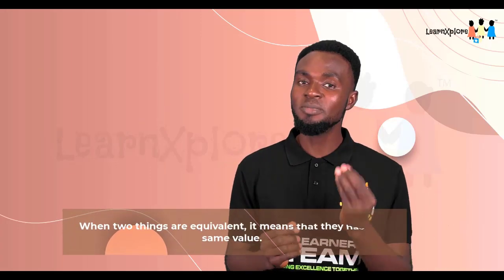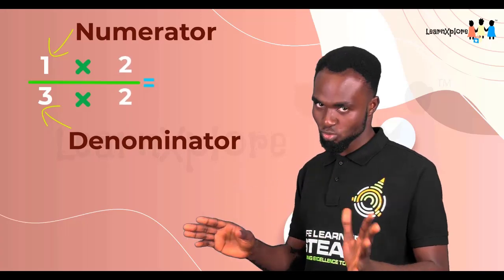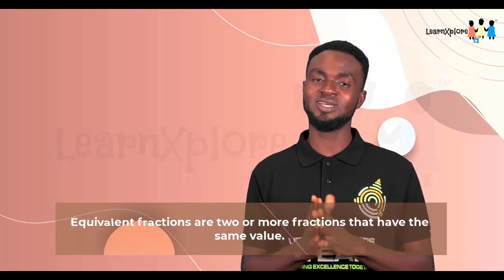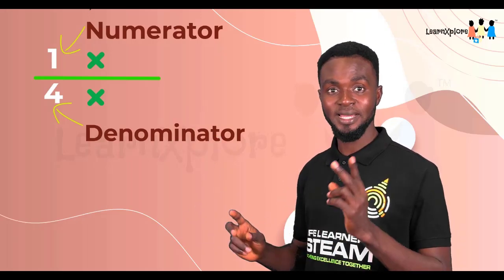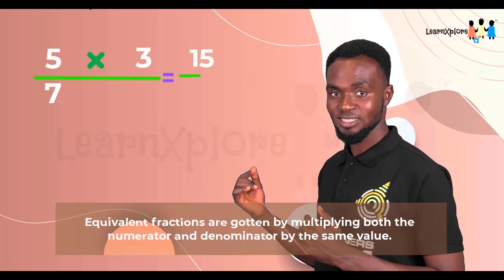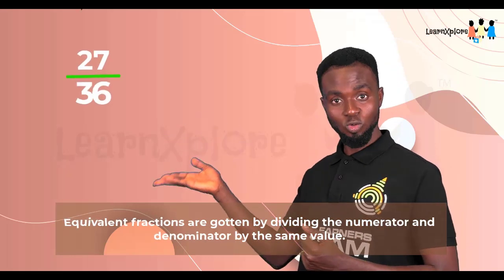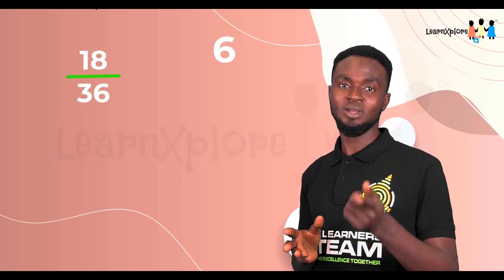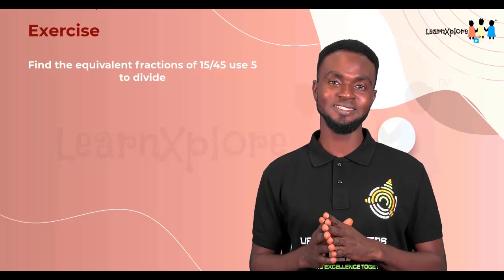HOW TO SOLVE EQUIVALENT FRACTIONS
Video Description:
Welcome to Learnxplore's GoScholar! In this video, we break down the essential steps and techniques you need to master the art of simplifying and comparing fractions. Whether you're struggling with math homework or looking to strengthen your number sense, this clear and concise tutorial will guide you through finding common denominators, scaling fractions, and checking for equivalence—all explained in an easy-to-follow format.

What You'll Learn:
- Understanding equivalent fractions
- Techniques for simplifying fractions
- Step-by-step methods to find common denominators
- Tips for verifying your answers

Why Watch?
This video is perfect for students, educators, and anyone looking to boost their math skills. With real-life examples and clear explanations, you'll be able to tackle fraction problems with confidence!

Explore, learn, and excel with Learnxplore's GoScholar—your gateway to academic success in STEM subjects!